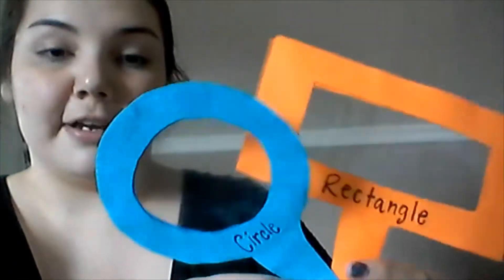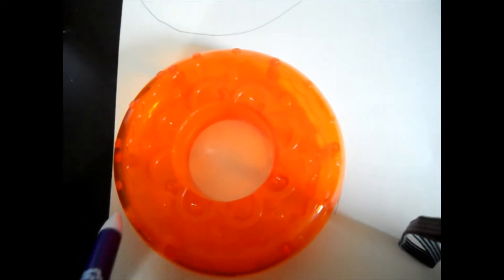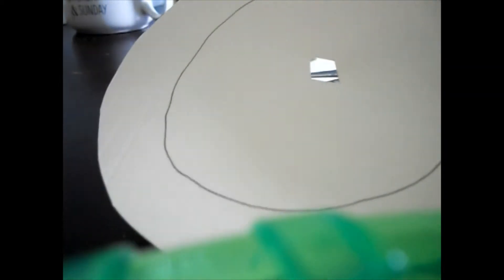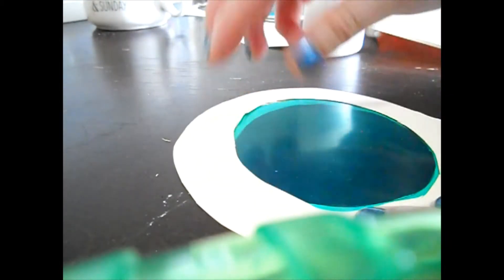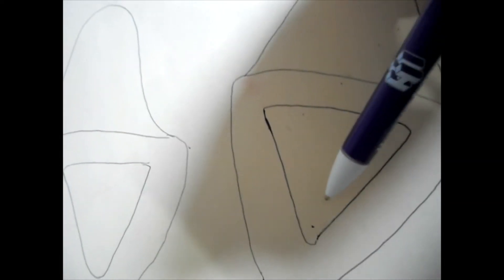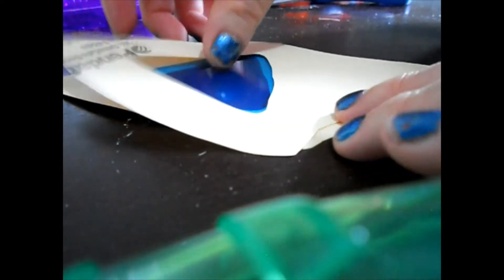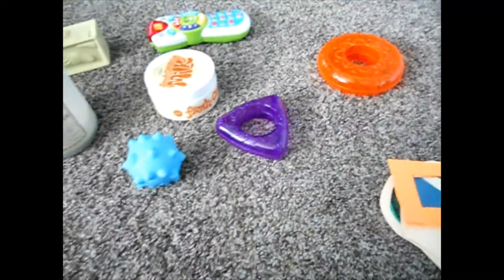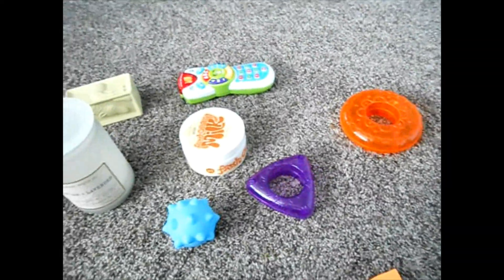YMCA Virtual Preschool - Shape Magnifying Glasses with Ms Isa